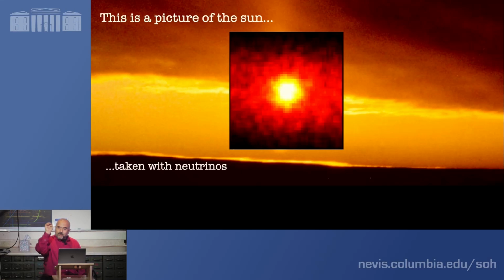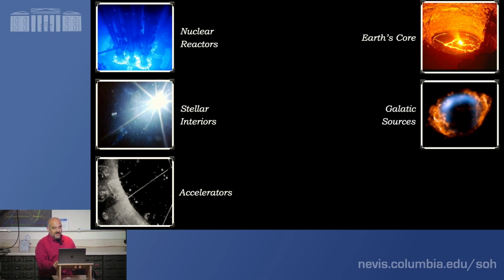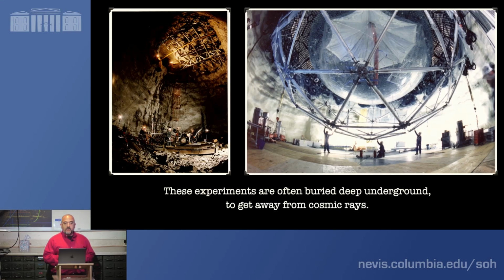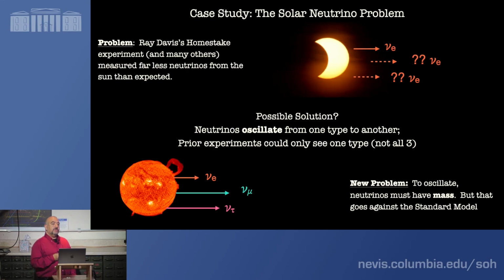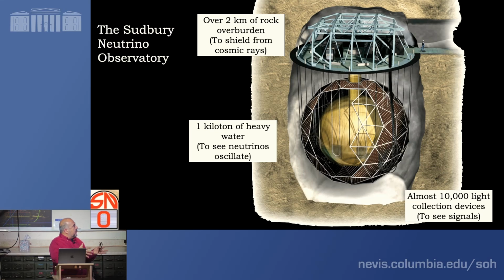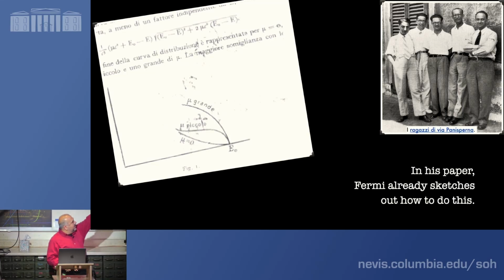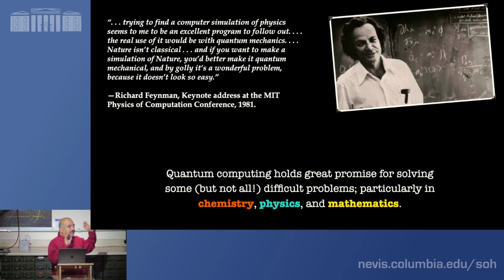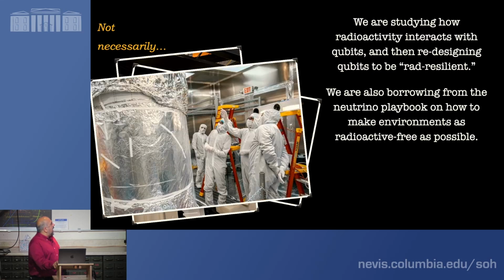When Going Underground, Remember the Sunscreen!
Neutrinos, dark matter, and other big science done below surface

Speaker: Joseph Formaggio, Professor of Physics, Massachusetts Institute of Technology

Since their conception by Wolfgang Pauli in 1930, neutrinos—"the little neutral ones"—have been an endless source of fascination, frustration, and discovery. Countless predictions about their nature and properties have been upended by tedious—almost impossible—experiments.

In my talk, I will discuss how going underground—away from the constant bombardment of cosmic rays—has enabled scientists to unlock the elusive properties of neutrinos. I will also discuss how underground experiments may soon shed light on the nature of dark matter and even assist in improving future quantum computers.